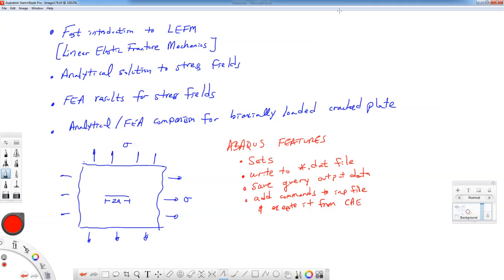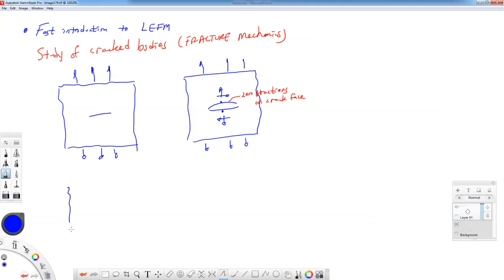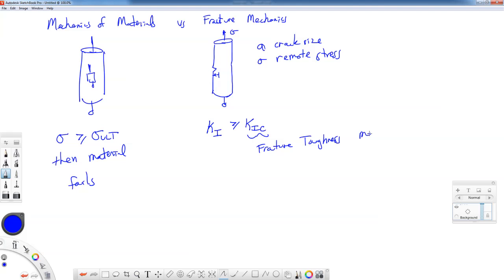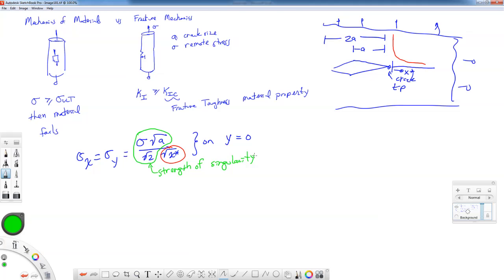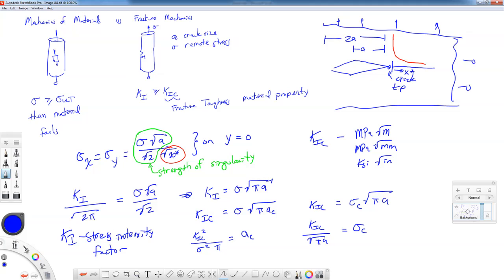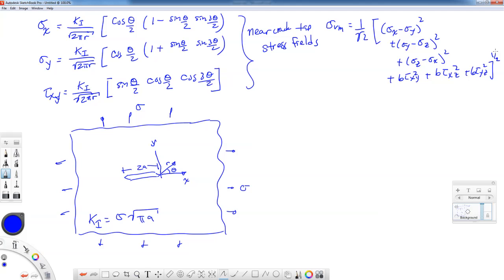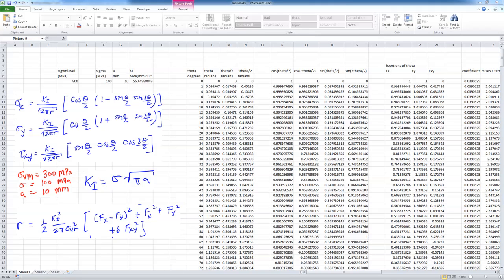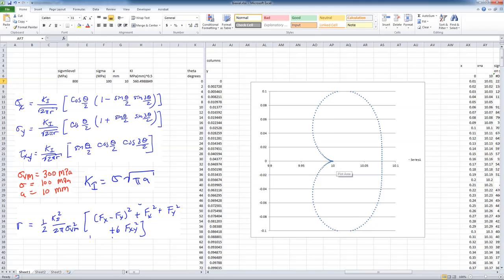AEM 535 HW-9 Part A Crack Stress Fields: Analytical Solution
Introduction to Linear Elastic Fracture Mechanics (LEFM); analytical Westergaard solution of biaxially loaded center cracked plate; Excel plot;
excel file and notes available at (note registration required for downloads):